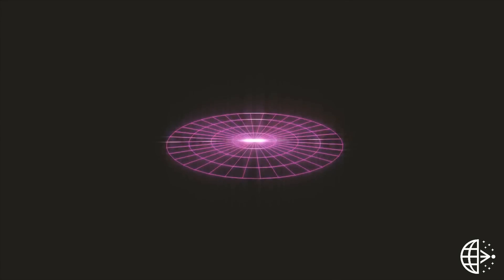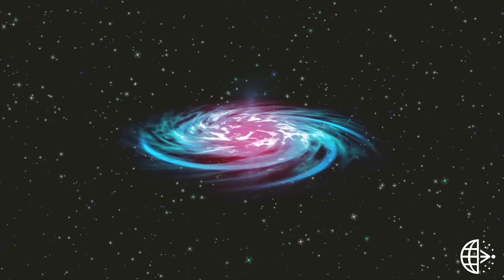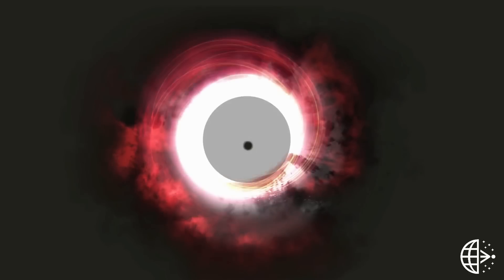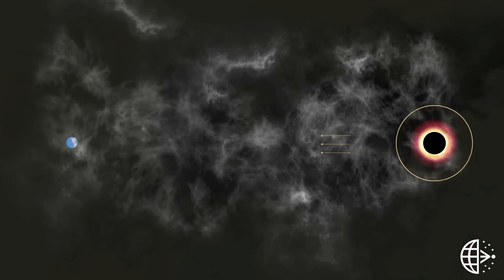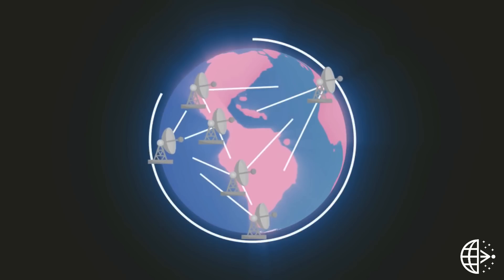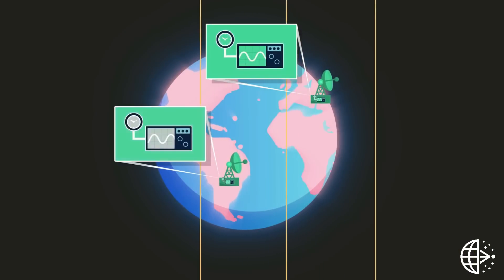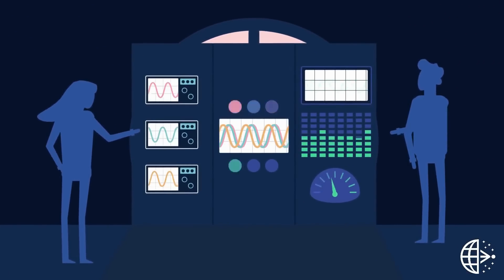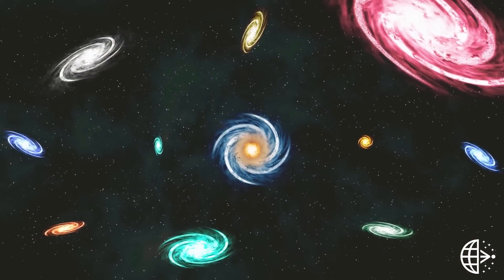An Introduction to the EHT | Event Horizon Telescope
It’s Black Hole Week! The journey to capture an image of a black hole is not an easy one. Learn about the challenges the Event Horizon Telescope has overcome to see the unseeable!

The Event Horizon Telescope (EHT) is an international collaboration that captured the first image of a black hole by creating a virtual Earth-sized telescope.